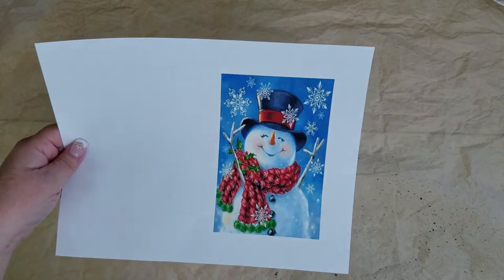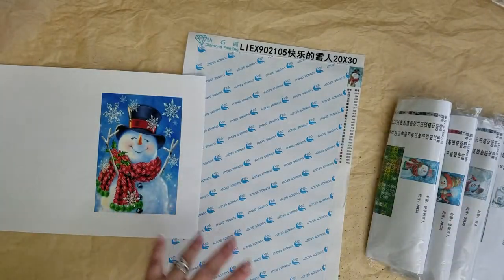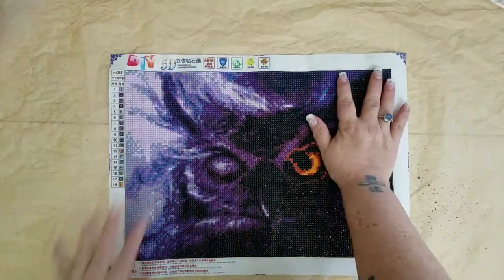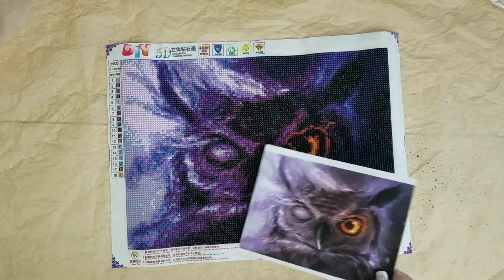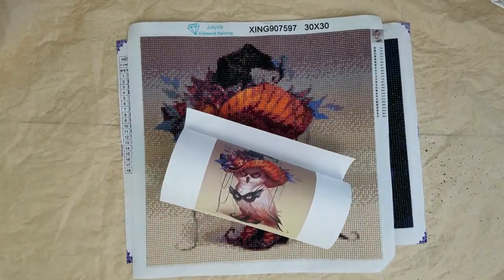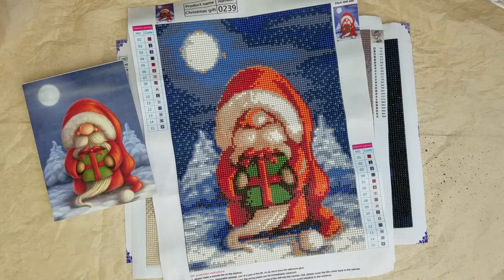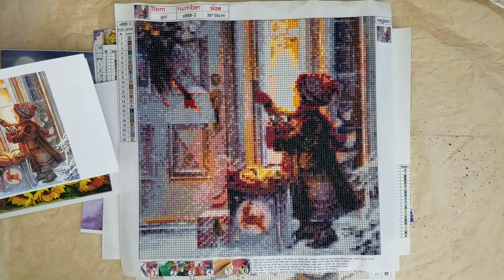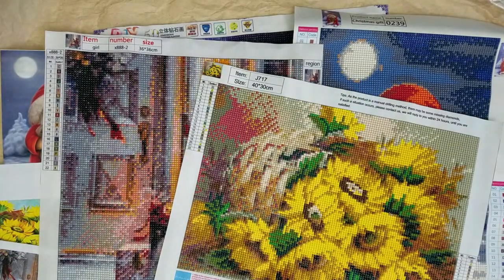Mini Diamond Painting Haul & Some Finished Pieces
Sharing new diamond paintings and some completed ones.
Links for Diamond Paintings listed below.

4 Pack Snowman (Aneco US)  (Round - Full Drill)

Owl In The Night (MXJSUA)  (Round - Full Drill)

Halloween Mask Owl (Jollylife)  (Square - Full Drill)

Christmas Gift  (Pandaie)  (Round - Full Drill)

Sunflower Decor:

Christmas Little Girl: